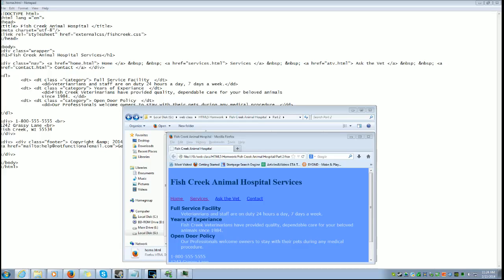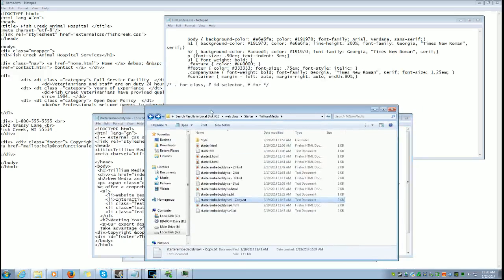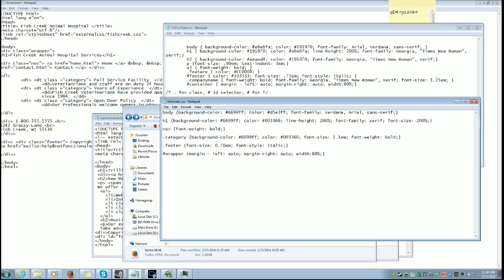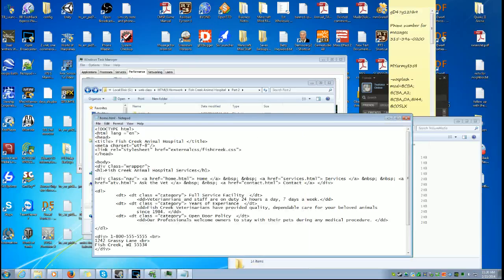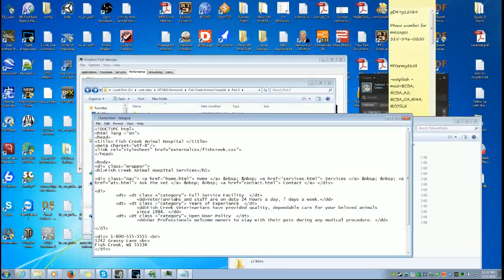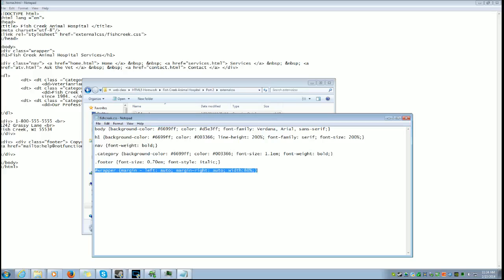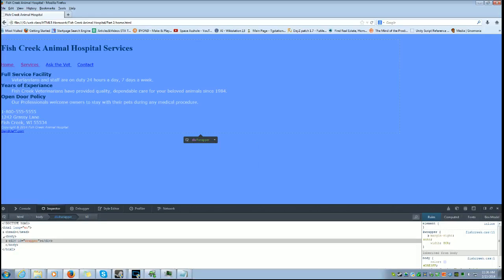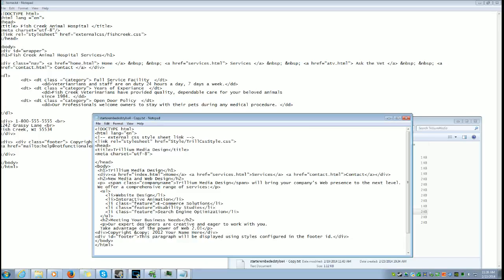HTML coding homework. - 6 / 8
GenJeFT does his HTML5 homework.